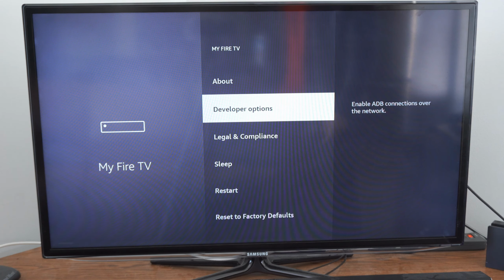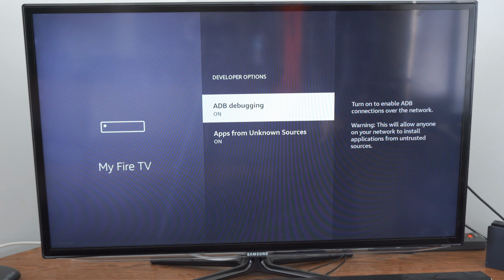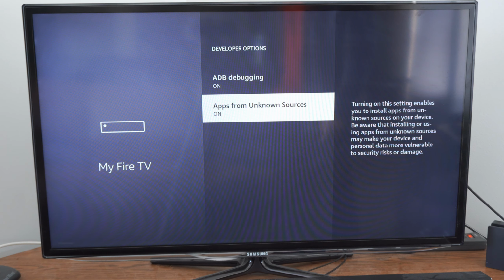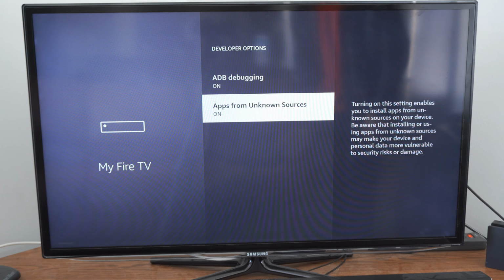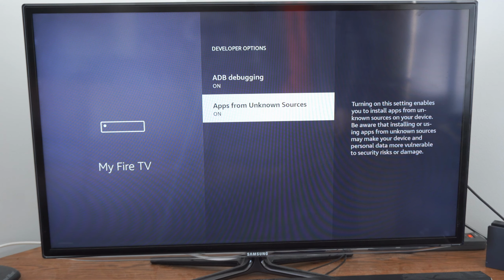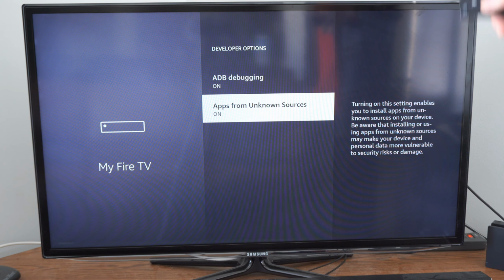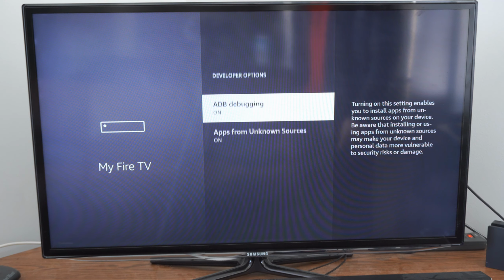How to Turn On Installing Apps from Unknown Sources on Amazon Fire TV Stick (Easy Method)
Do you want to know how to TURN ON Installing Apps from Unkown Sources on the amazon firestick! To do this, go to settings, then go to my fire TV and then select developer options and then select and turn on apps from unknown sources! This will allow you install apps outside of the app store and 3rd party apps.